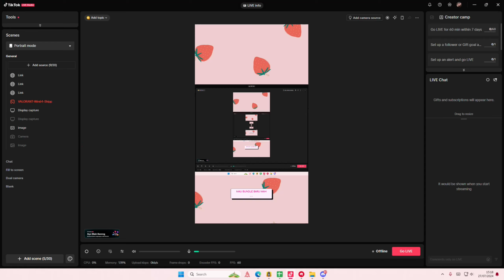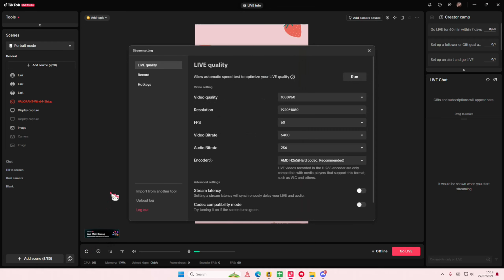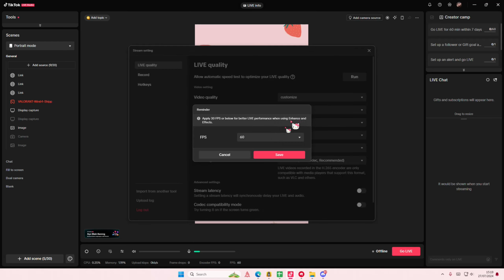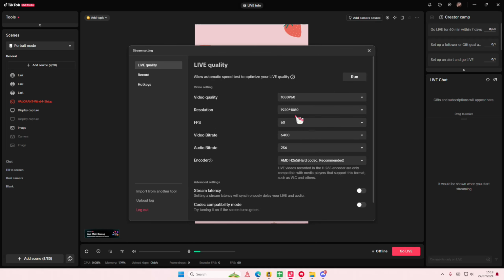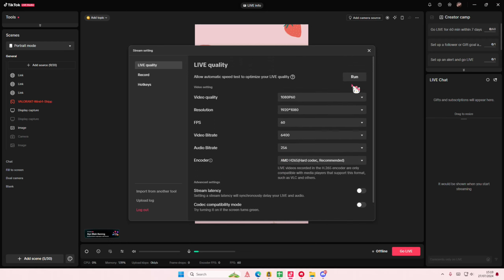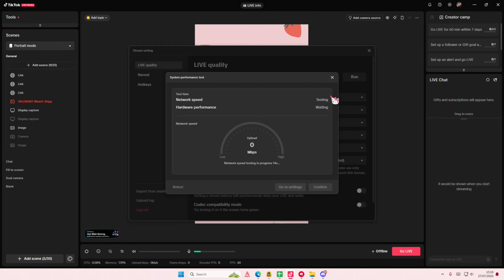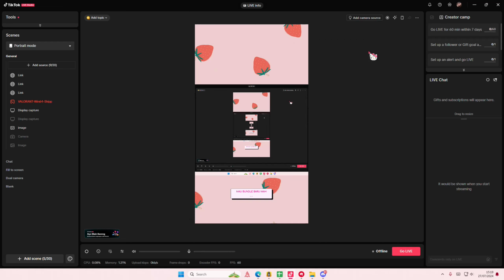Want To Change The Video Quality Of Your Stream On TikTok Live? Here's How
Learn how you can change the video quality of your stream on TikTok Live Studio by watching this video.